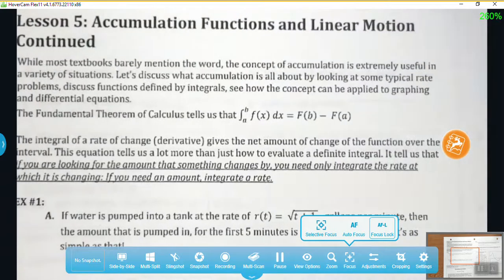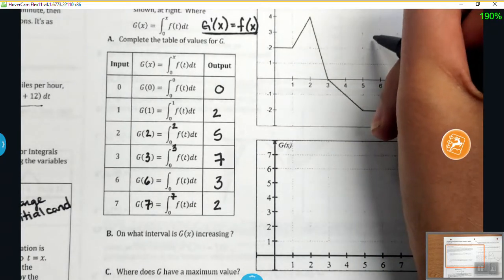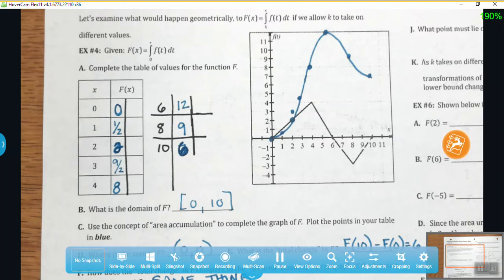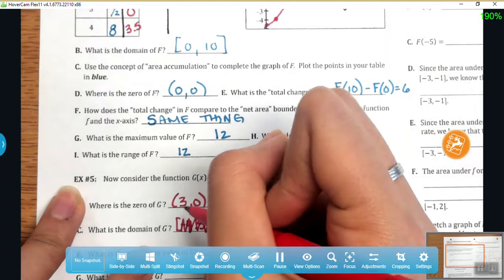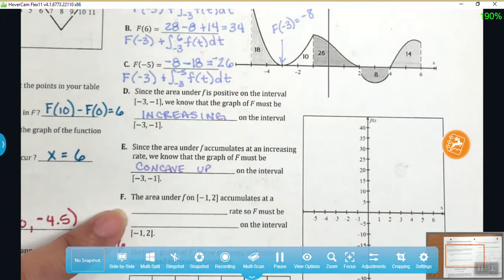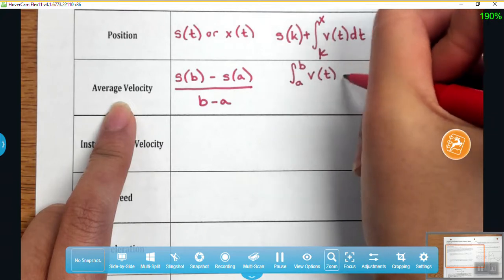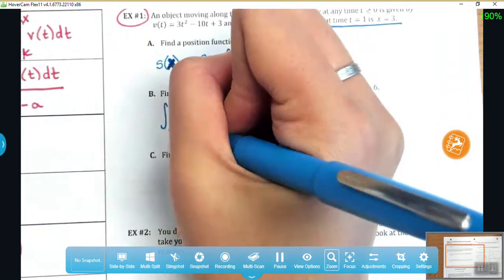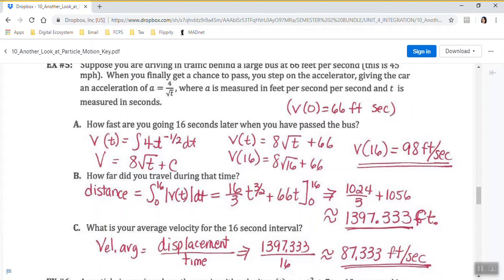3.5 Accumulation Functions and Particle Motion